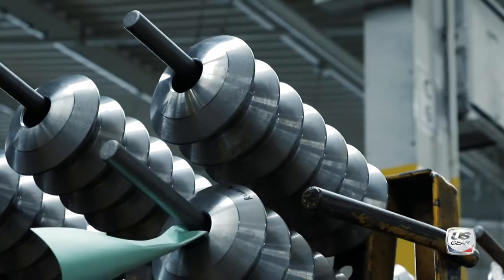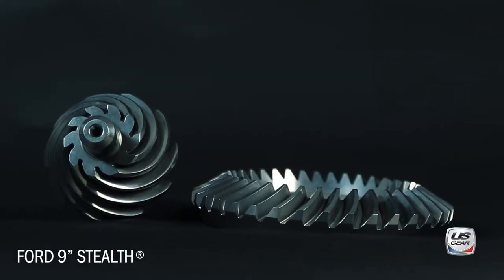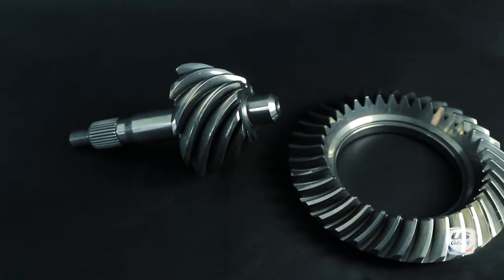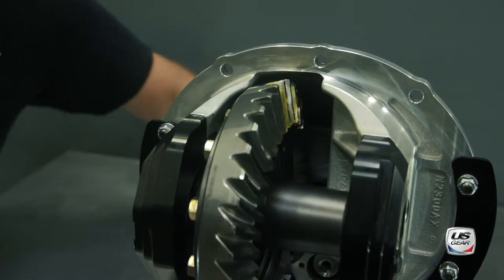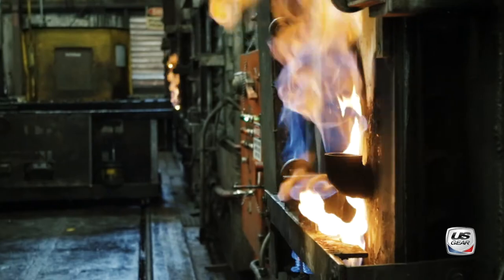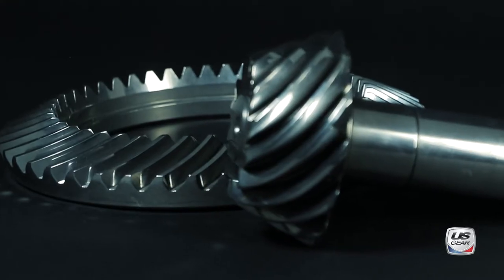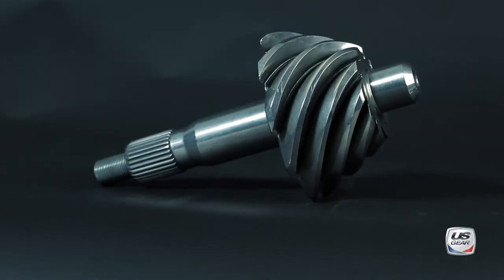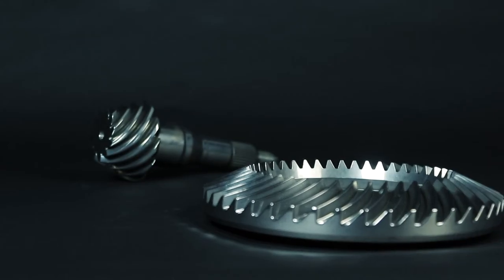US Gear Ford 9 STEALTH full video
We've redesigned the popular Ford 9" ring and pinion and utilized the latest gear technology to bring to market our Ford 9" STEALTH Series gears. Quiet operation, better tooth to tooth contact, and consistent gear pattern. Our gears are made with pride in the USA!